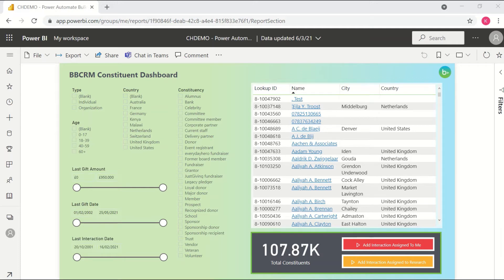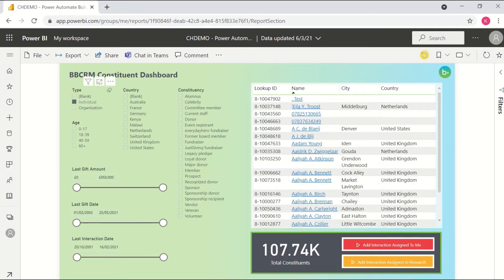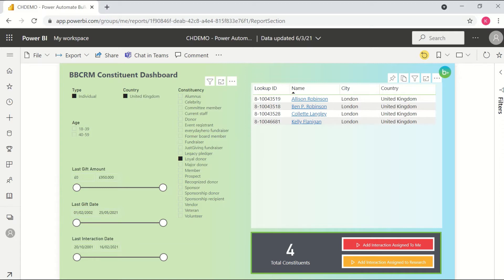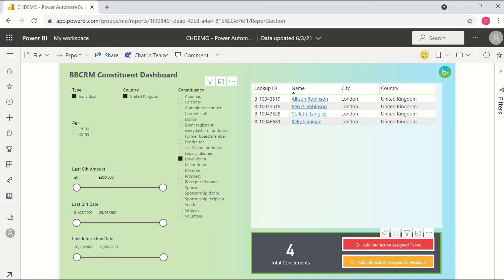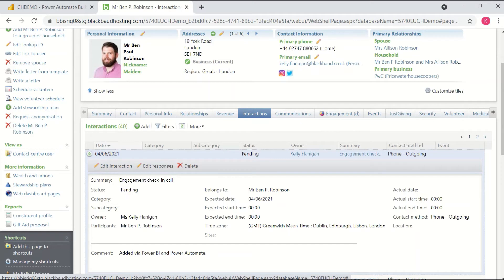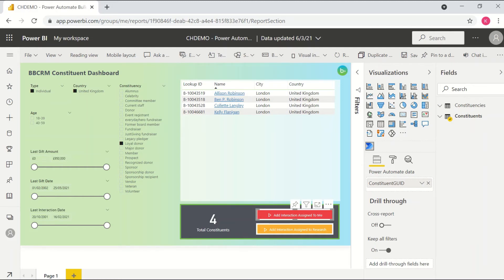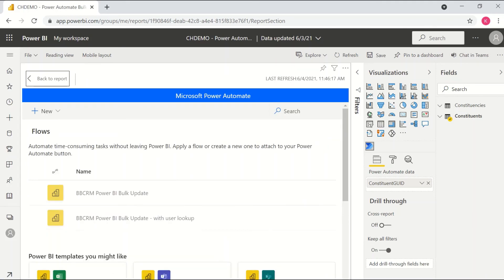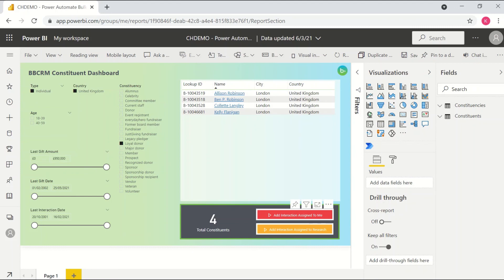BBCRM: Power BI + Automate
Learn how to do advanced Power BI with Blackbaud CRM.